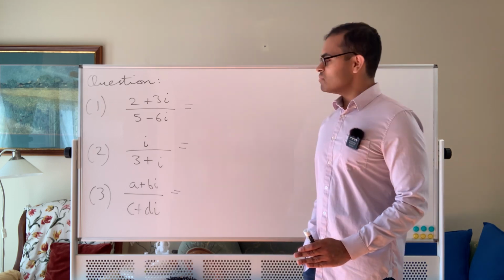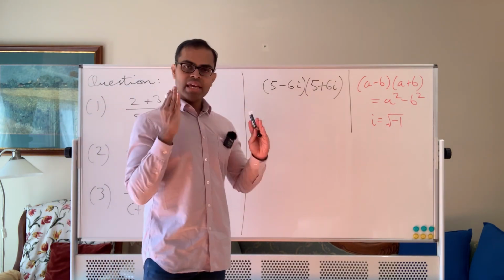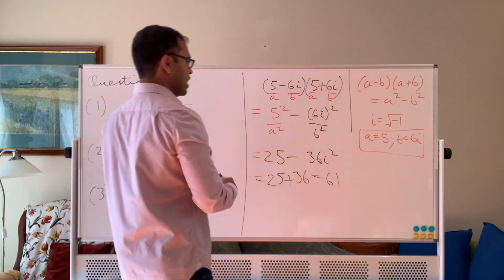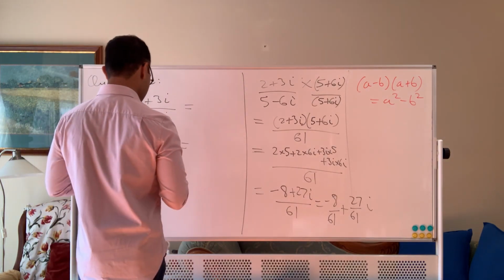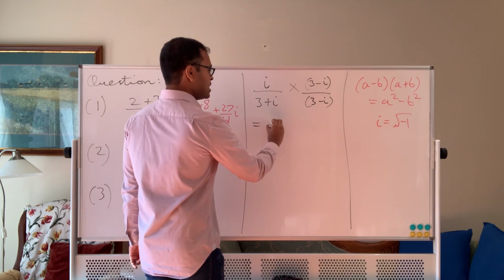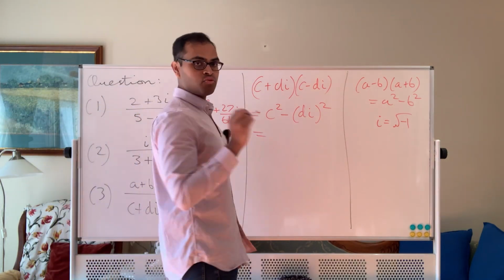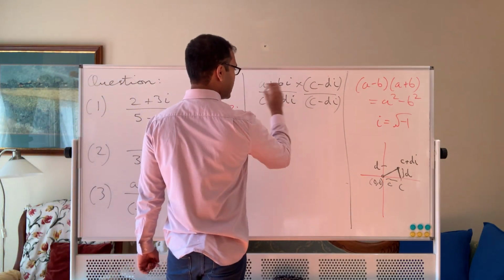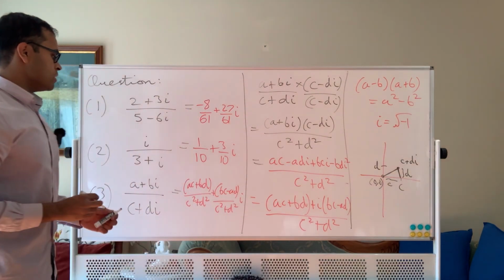How to divide complex numbers! 10 min MASTERCLASS from BASICS! 🥇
We explain how to divide complex numbers through simple examples, right from scratch, that is, how to write a ratio of two complex numbers in the straightforward form x + iy. We discuss the complex conjugate of a complex number, explain what happens when we multiply a complex number by its conjugate, and work through this concept in concrete examples. We also explain how this is related to the modulus of a complex number (which we define and explain the significance of), and go through how these concepts give a method for dividing any pair of complex numbers. In the process, we also carefully work through multiplying complex numbers. We conclude with a universal formula for the ratio of two complex numbers!

The video is designed for anyone studying complex numbers from the basics (who knows how to multiply complex numbers), in high school math, college math and beyond. The mathematical skills developed here are also extremely helpful for math problem solving in homework, assignments, tests and exams, as well as in standardized tests for college admission in the USA (such as the SAT and ACT).

If you enjoy this video, I would love if you could please like ✅ , subscribe 🎉, and share ⏩ with students, classmates, friends and family - it means so much to help support me in my goal of creating *elite infinite free accessible* math education worldwide! The contributions here make a world of difference to helping me free up time to produce as much math content as possible (I currently do everything on my own), and there are also exclusive perks available when you signup! 😊